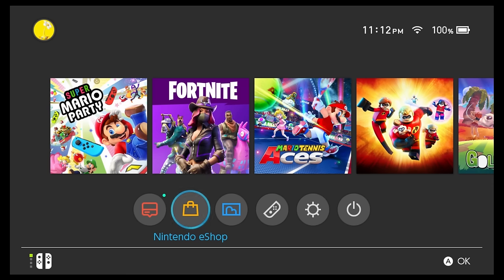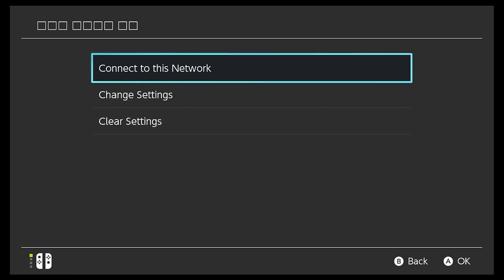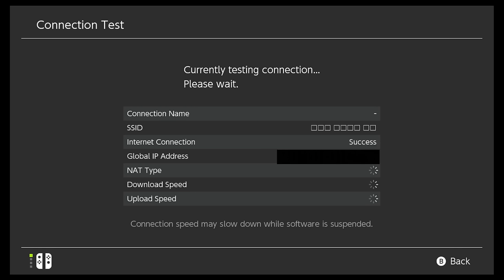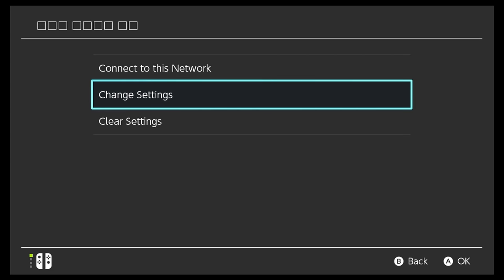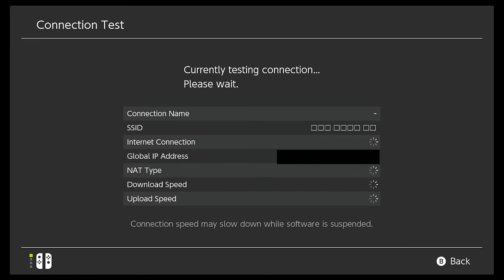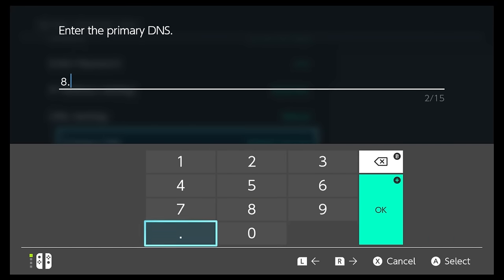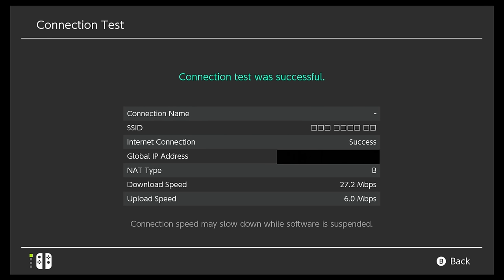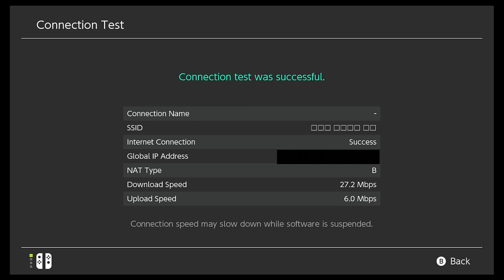How to DOUBLE YOUR NINTENDO SWITCH DOWNLOAD SPEEDS!! (EASY Tutorial)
Is your Nintendo Switch download games very slow? Well, in this video, I give you a couple methods that may help you double your nintendo switch download and upload speeds.

Naturally, the Nintendo Switch has pretty slow download speeds, so you probably won't ever get the same speeds that your Xbox One or PS4 might, but there are a couple ways to try and get a few Mbps more.

Nintendo Switch